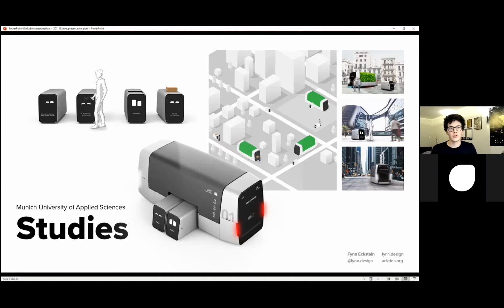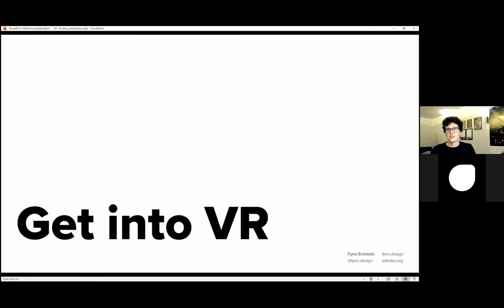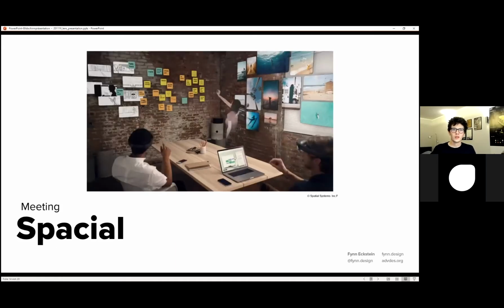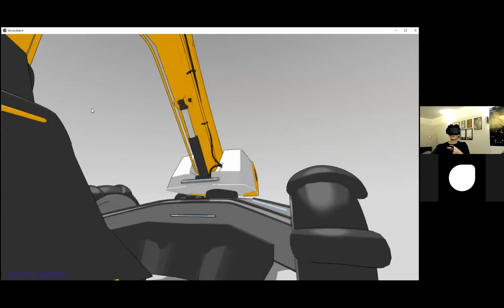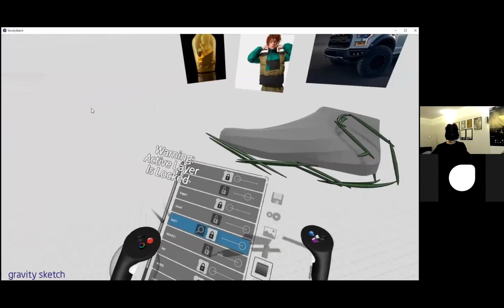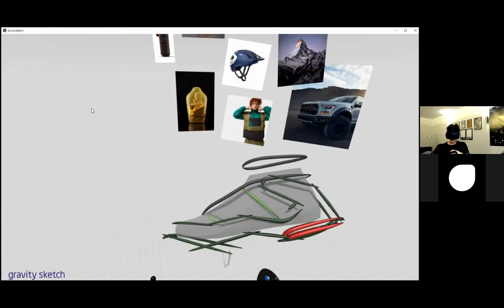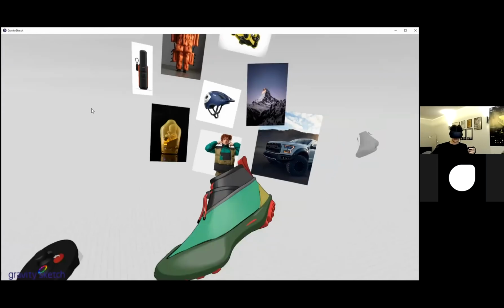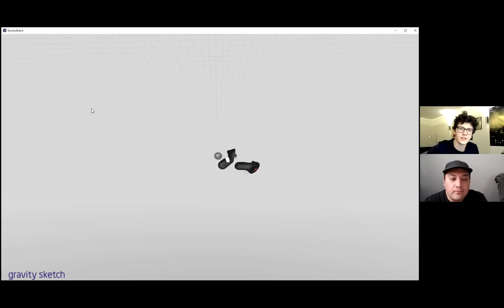Lens with Fynn Eckstein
Our next guest is Fynn Eckstein, an Industrial and User Experience Designer living and working in Munich. He’s a graduate from the Munich University of Applied Sciences and worked for consultancies in London, Milan and Munich for various industries ranging from aviation to power-tools. In 2018 he co-founded the event discovery platform Nexup for which he’s working currently as a User Experience Designer. Besides being a Sneaker aficionado, Fynn really enjoys playing around with new tech, which is how he got hooked on VR.